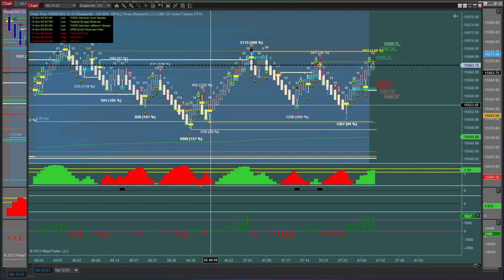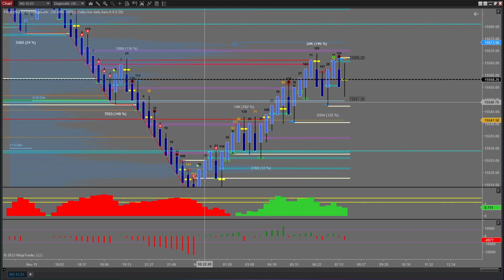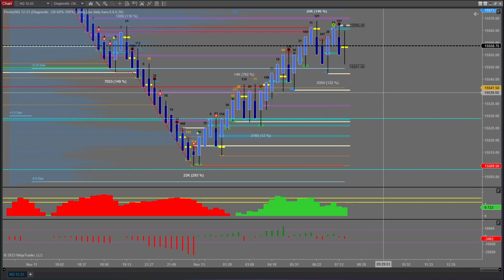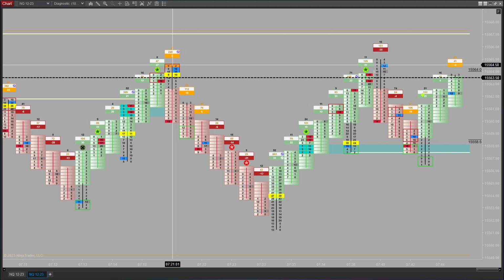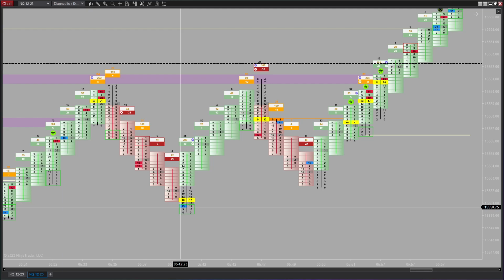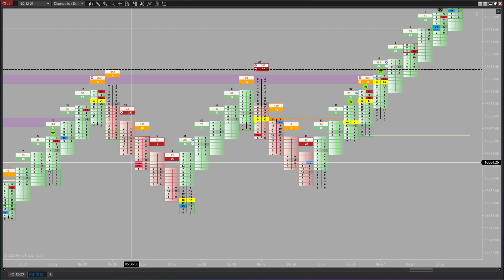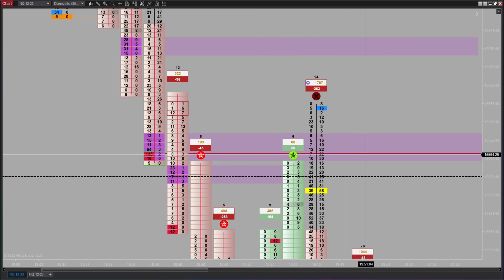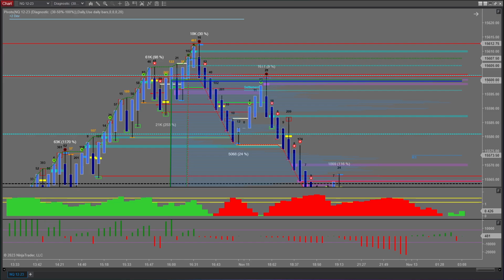Order Prints morning review 11 13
This is a quick video with a trade I took this morning using order prints.